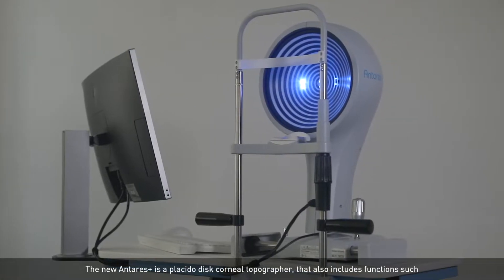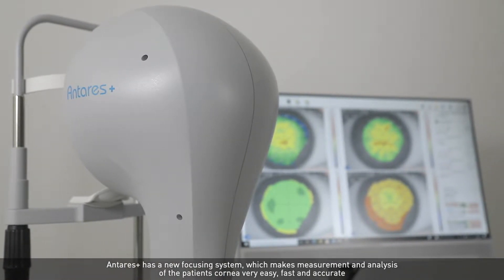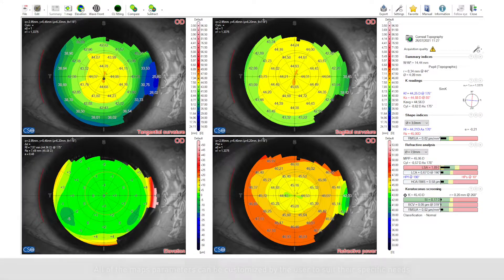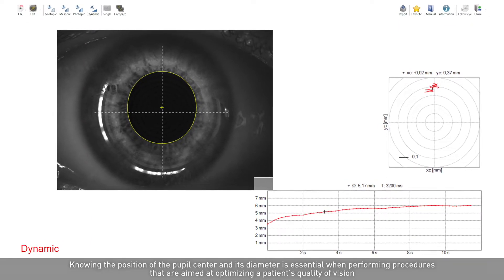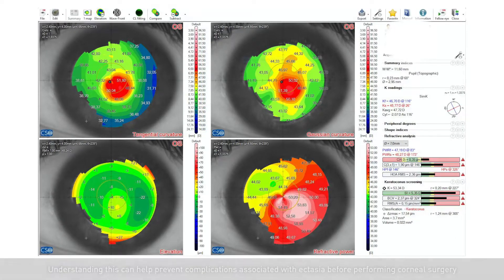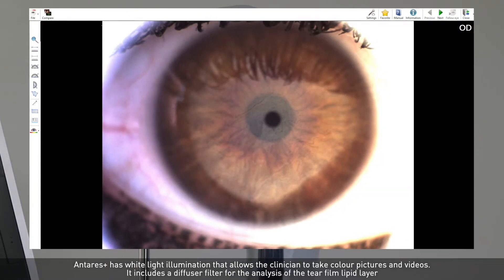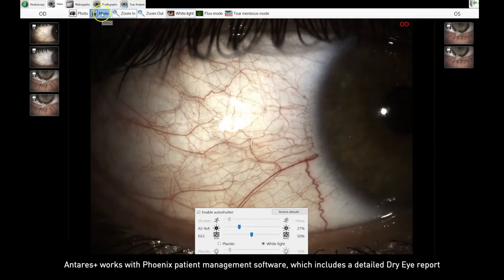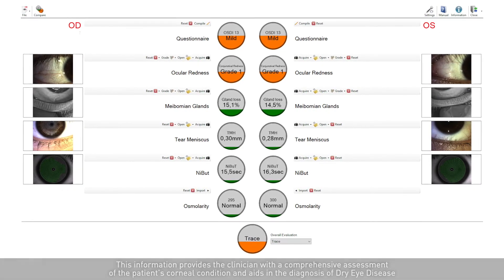Antares+ - Technical Features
Corneal Topographer